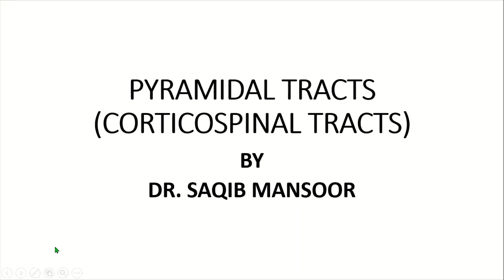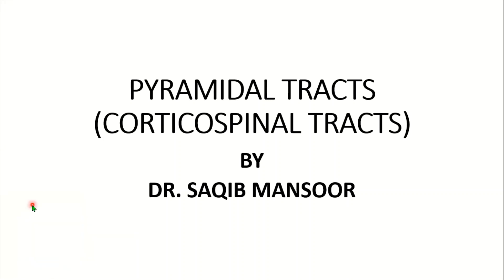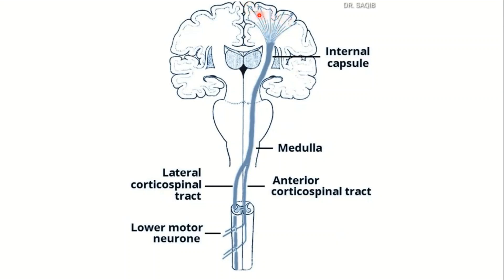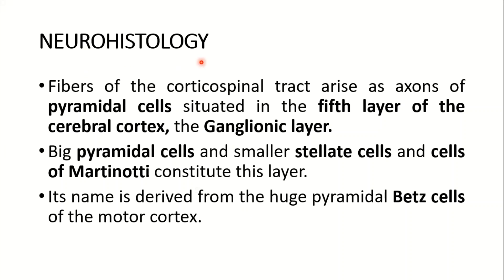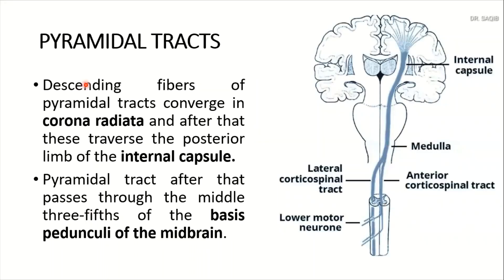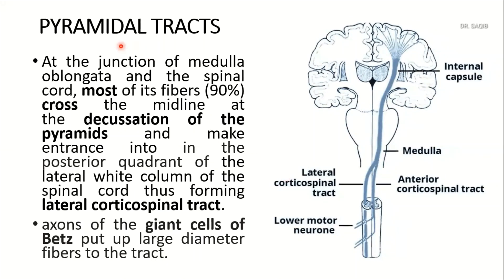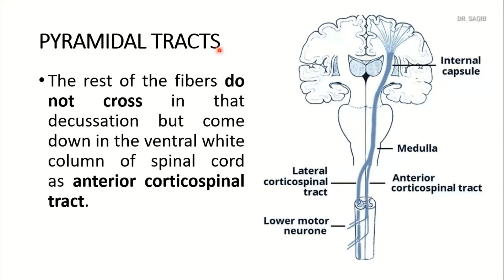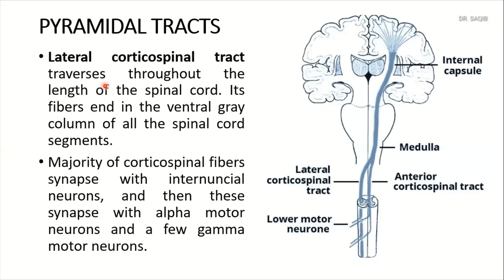Corticospinal Tract | Pyramidal Tract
A comprehensive discussion on pyramidal tracts Anatomy with lovely images.